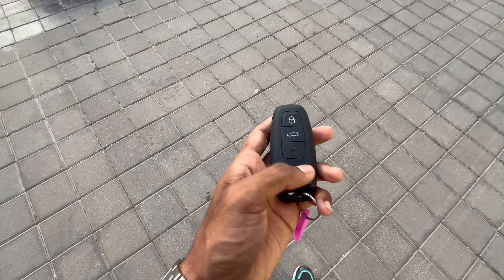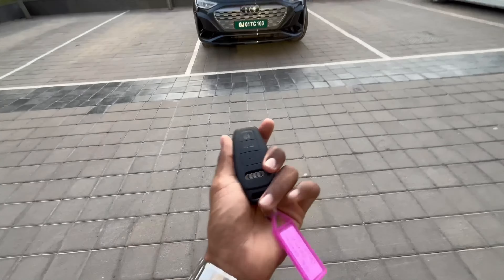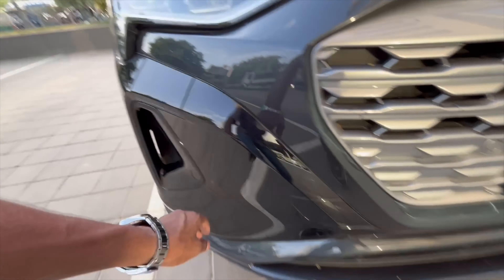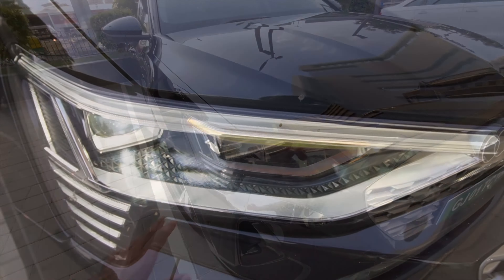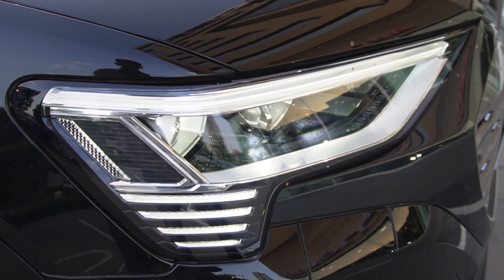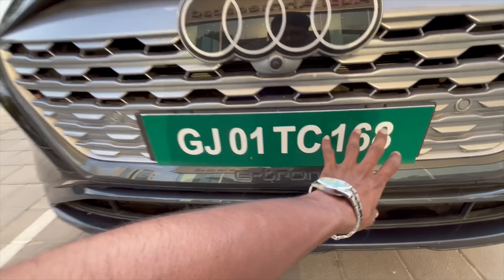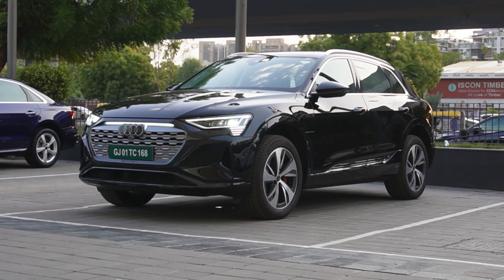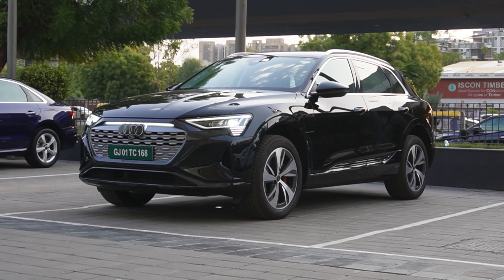Audi Q8 e-tron 2024 - Reasons To Buy An Audi?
Audi Q8 e-tron 2024 is the flagship electric car from Audi. Audi Q8 e-tron 2024 looks fantastic. Audi Q8 e-tron 2024 comes with amazing front design which looks super classy. Audi Q8 e-tron 2024 gets illuminated front Audi logo with front parking camera and parking sensors.

Audi Q8 e-tron 2024 gets a 20incher wheels with great alloys. Audi Q8 e-tron have all led headlamps with headlamp washer. Audi Q8 e-tron gets request sensors on all the four doors. Audi Q8 e-tron 2024 comes with SUV and coupe design which make the car more attractive. Audi Q8 e-tron comes with connected taillamps which does the welcome dance at night.

Audi Q8 e-tron gets 4 zone climate control which works great. Audi Q8 e-tron also comes with 30 ambient lightings. 2024 Audi Q8 e-tron have the self-park feature which is very much useful. Audi Q8 e-tron 2024 does get a 360-degree parking camera and the quality is just top class.

Audi Q8 e-tron comes with two variants 50 and 55. Audi Q8 e-tron 50 gets a 95kwh battery which produces 335bhp with a claim range of 582km. Audi Q8 e-tron 55 gets a 114kwh battery which produces 402bhp with a claim range of 600 km. Audi Q8 e-tron Price is 1.15 to 1.27 crore (Ex-showroom Ahmedabad).

For more detail on Audi Q8 e-tron 2024 follow @audiindia
And for more details related any cars follow @MotorspeedIndia